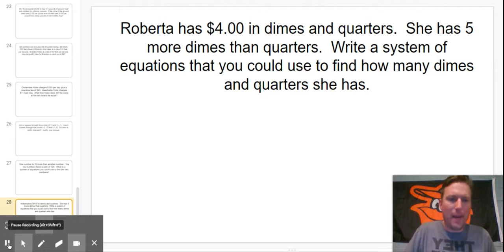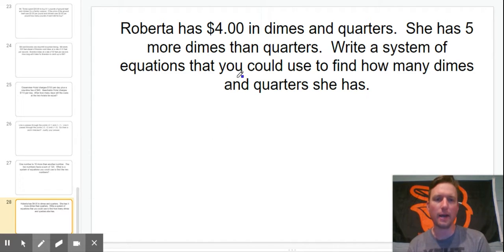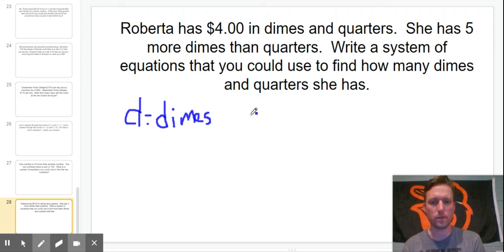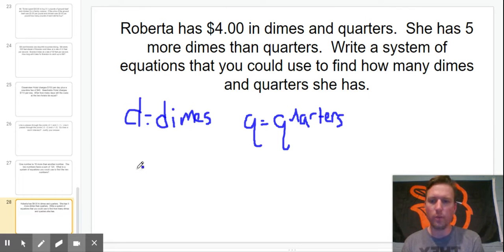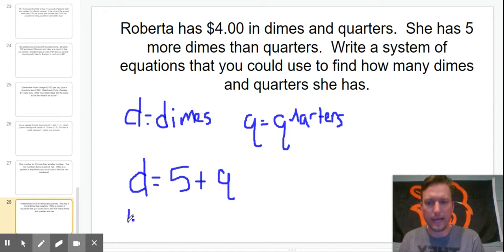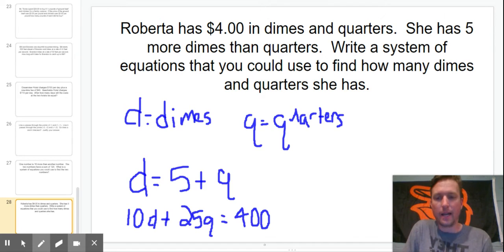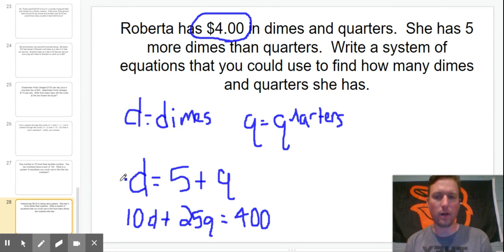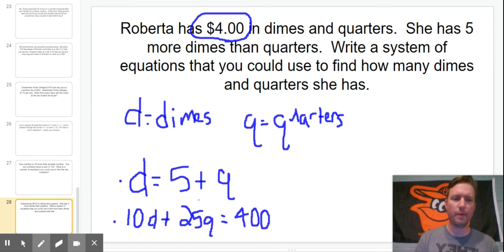5/15 - Everyday I'm Calculatin'